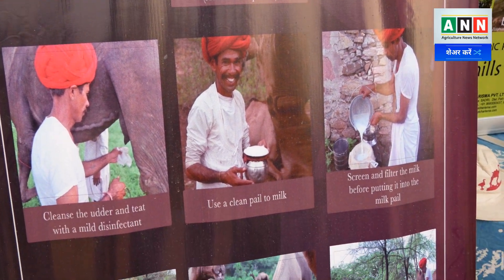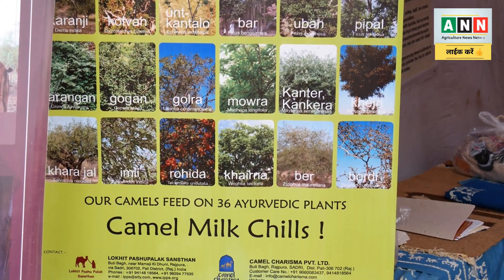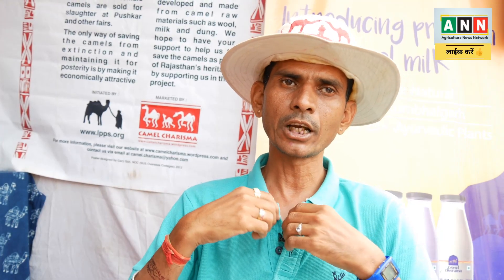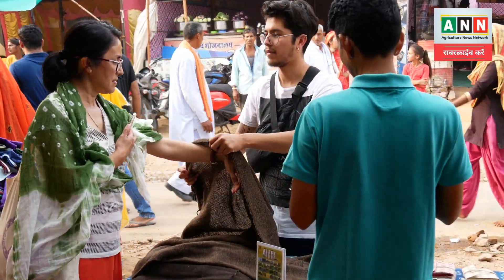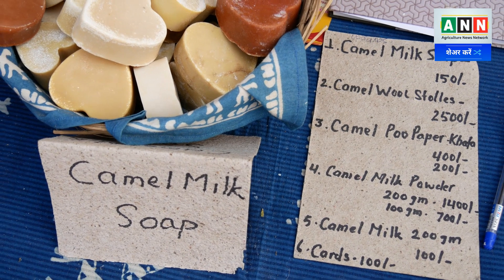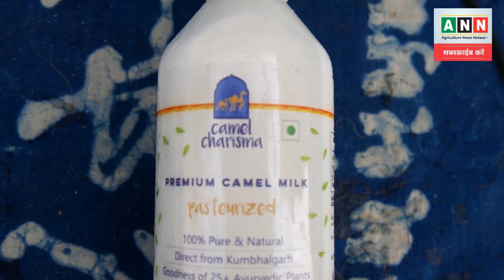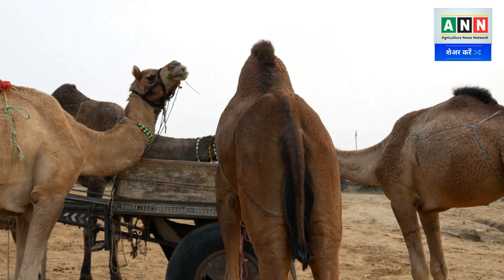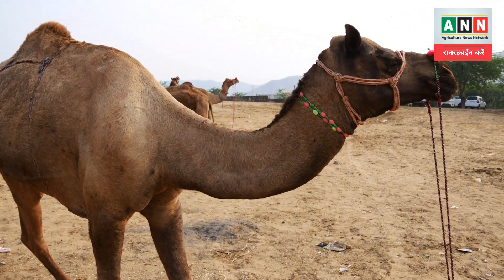ऊट का दुध कहा और कैसे मिलेगा ? How to get Camel Milk,Camel Soap Camel Wool & Poo Product ?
लोकहित पशु पालक संस्थान (LPPS - पशुधन रखवाले के लिए कल्याण संगठन) राजस्थान, भारत यह संस्था
लुप्त हो रहे रेगिस्तान के जहाज ऊंट को बचाने की मुहिम में राजस्थान के पाली जिले में ऊंट के संरक्षण एवं सर्वधन के लिए पिछले कई वर्षों से काम कर रही है। यह संस्थान राजस्थान में ऊंट पालन से जुड़े किसानों को जागरूक करता है। ऊंटों को बचाने के लिए कार्यरत लोकहित पशुपालक संस्थान अब ऊंटनी के दूध उत्पादन के बाद उससे आइसक्रीम, पनीर और सौंदर्यवर्द्धक साबुन तैयार कर रहे हैं। कैमल डंग से कागज, ऊन से दरियां धागा बनाने का काम भी यहा चल रहा हैं। इस संस्थान का मानना है कि अगर ऊंटनी के दूध के प्रोडक्ट्स और उसके अपशिष्ट से बने अन्य उत्पादों की ठीक से ब्रांडिंग और मार्केटिंग हो जाए तो ऊंट को लुप्त होने से बचाया ही नहीं जा सकता बल्कि उसको नया जीवन मिल जाएगा।
ऊंटनी का दूध पीने के फायदों के बारे में सुनकर आप दंग रह जाएंगे। जी हां ऊंटनी का दूध न केवल आपको सेहतमंद बनाता है, बल्कि यदि आप किसी बीमारी से पीडि़त हैं, तो दवा के रूप में काम करता है।ऊंटनी का दूध में ऐसे शक्तिशाली गुण होते हैं, जो आपकी कई जटिल बीमारियों को ठीक करने में मदद कर सकते हैं। क्‍योंकि ऊंटनी के दूध में सभी जरूरी पोषक तत्‍व जैसे- प्रोटीन, कैल्शियम, कार्बोहाइड्रेट, प्राकृतिक शुगर, फाइबर, लैक्टिक अम्ल, आयरन, मैग्निशियम, अल्फा हाइड्रोक्सिल अम्ल और कई विटामिन्‍स पाए जाते हैं। यह सभी पोषक तत्‍व शरीर को स्‍वस्‍थ और सुंदर रखने में मदद करते हैं।
👉ऊंटनी का दूध पीने के फायदे (Health Benefits Of Camel Milk)
👉 डायबिटीज कंट्रोल करने में मददगार 👉एलर्जी में फायदेमंद 👉वजन घटाना है तो पिएं ऊंटनी का दूध 👉मजबूत हड्डियों का सीक्रेट है ऊंटनी का दूध👉मंद बुद्धि बच्चों के लिए अमृत के समान - ऑटिज्म का रामबाण इलाज ।
👉 अगर किसान भाइयों आप हमसे मोबाईल से संपर्क करना चाहते हैं तो हमें इस नंबर पर व्हॉट्सअप करें !
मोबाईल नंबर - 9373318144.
👉और आपका कोई सवाल है तो कमेंट करें और अगर आप हमसे संपर्क करना चाहते हैं तो हमें इस पर मेल करें !